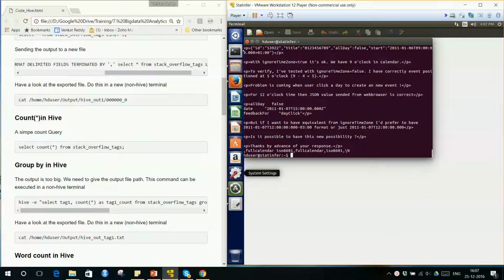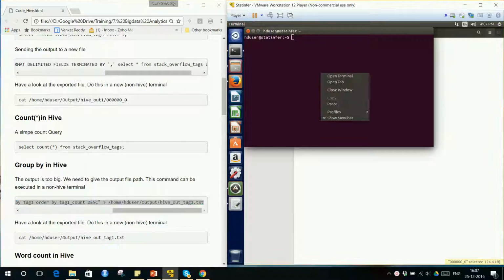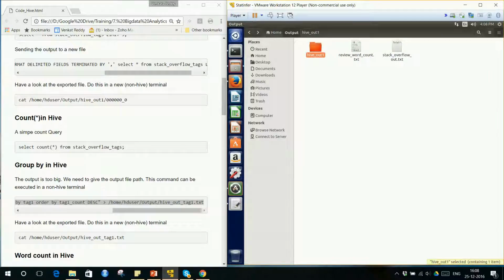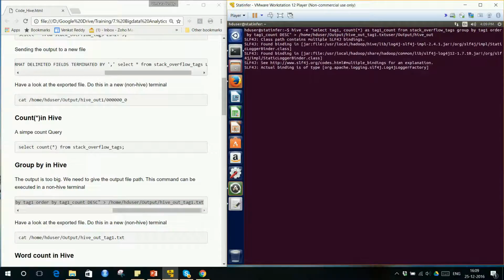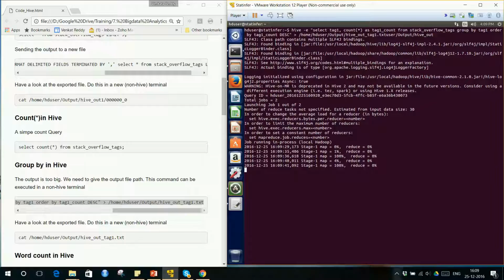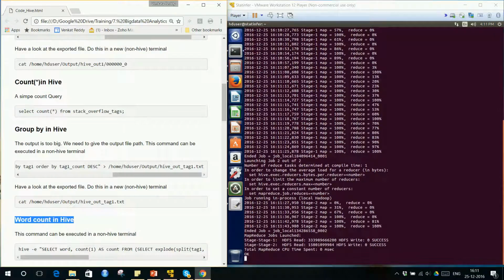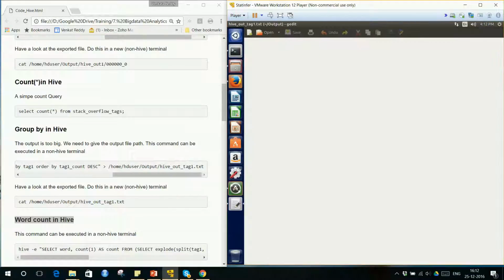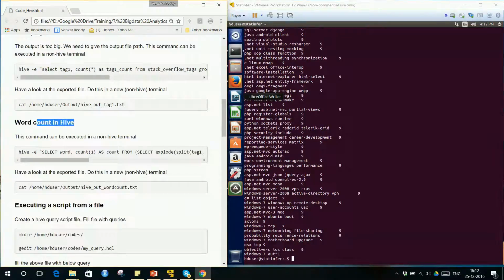Export Output to Text File | Hive Tutorial Part-8 | View the File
Course Materials

In this video, we'll explore how to export output and simplify file viewing in Hive. If you're dealing with large datasets and need efficient ways to manage outputs, this tutorial is for you.

Understanding the 'hive -e' Command:
First, let's delve into the 'hive -e' command. This command is a game-changer, allowing you to send Hive queries directly from your terminal. By bypassing the Hive shell, you save time and streamline your workflow.

Exporting Output to Text Files:
One common challenge in Hive is dealing with massive outputs. Here, we'll show you a smart solution - exporting your Hive query output to a text file. This makes it easier to analyze results without overwhelming the terminal.

Writing Hive Queries with 'hive -e':
Learn the exact syntax of the 'hive -e' command. Understand how it sends your queries to Hive for execution. Witness the process of creating a new text file, such as ""tag1.txt"", to store your query results.

Executing Map and Reduce:
Discover the execution process as we initiate map and reduce tasks. Follow along as we monitor the progress and stages of data processing. Learn how to interpret the status updates for efficient task management.

Viewing Output Files:
Once the task is complete, we guide you on accessing the output file, ""tag1.txt"". Explore different methods, from viewing directly in the terminal to using the 'cat' command. We discuss the importance of handling large files efficiently.

Best Practices for Hive Queries:
Get valuable tips on writing Hive queries effectively. Understand the significance of using a non-Hive terminal for certain commands. Learn why it's crucial to redirect output to separate text files for better organization.

Next Steps: Word Count and Advanced Hive Commands:
As we conclude, we provide a glimpse into upcoming tutorials. Additionally, we'll delve into advanced Hive commands like joins, left outer joins, and more.

Conclusion:
By the end of this tutorial, you'll have a strong grasp of exporting Hive output and simplifying file viewing. Enhance your data processing skills with these practical techniques in Hive.